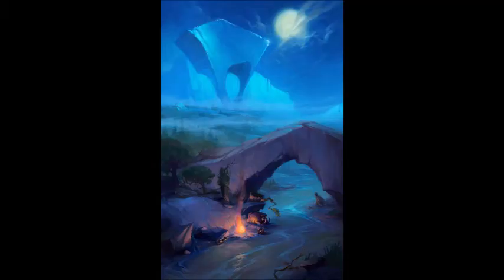Early Concept Art for the ICE AGE films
0:00 Image by Lizette Vega and Sang Jun Lee

0:23 Image by Peter Clarke and Xiangyuan Jie

1:04 Image by Jake Panian

1:44 Image by Peter Clarke and Xiangyuan Jie

You know I've never mentioned just how great there character designs are. They are perfect for the characters.

Also the background noise isn't my air conditioner that's my computer. Shows what I'm working with.